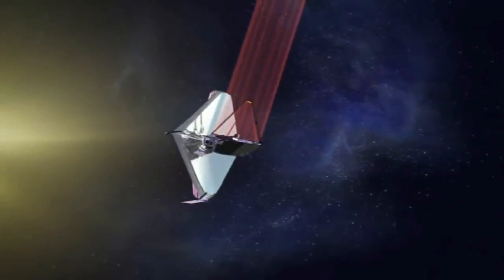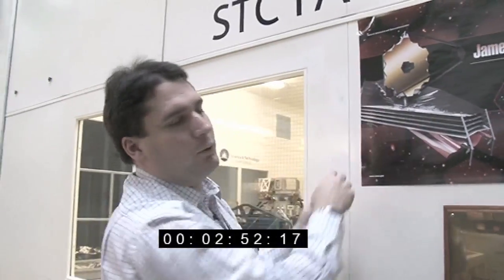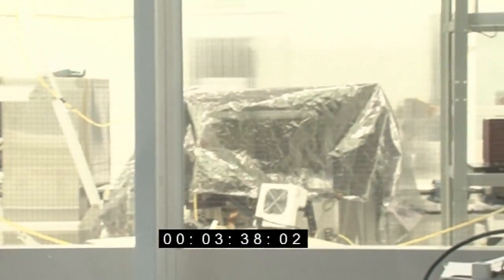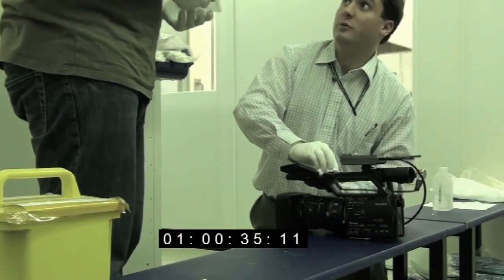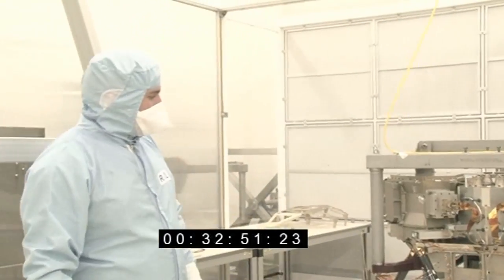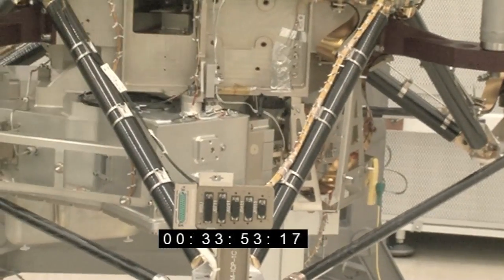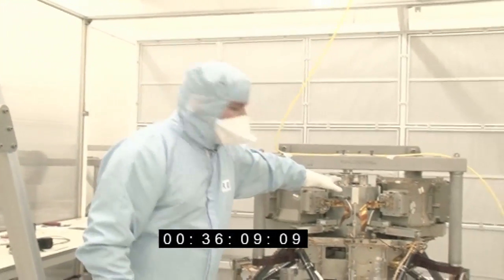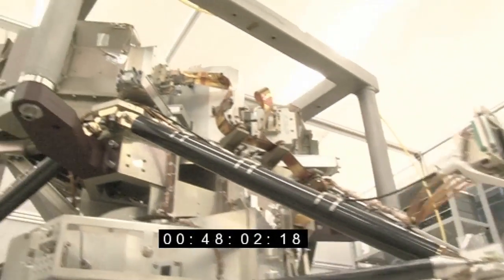Space Camera (extra footage) - Backstage Science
Extra clips and unused footage from our Backstage Science video about the MIRI "space camera" being built at RAL Space, in the UK.